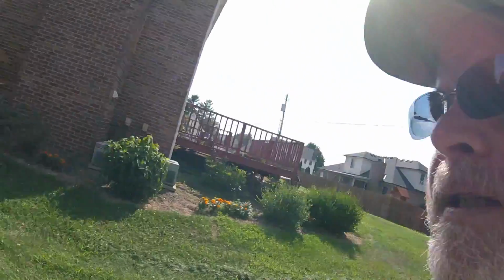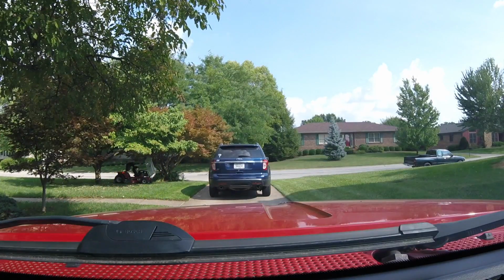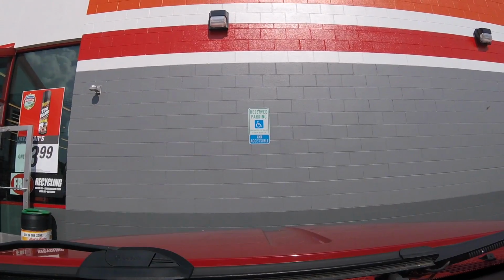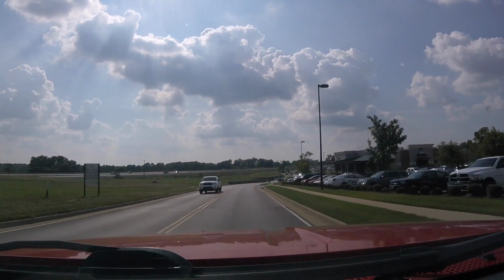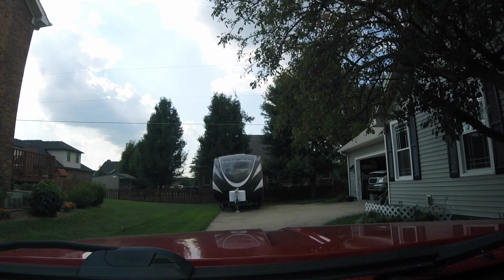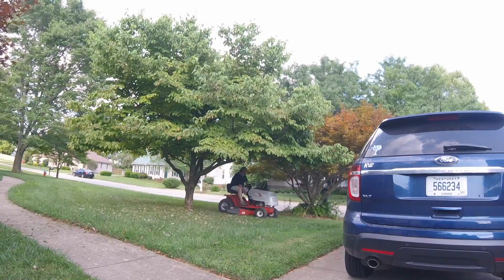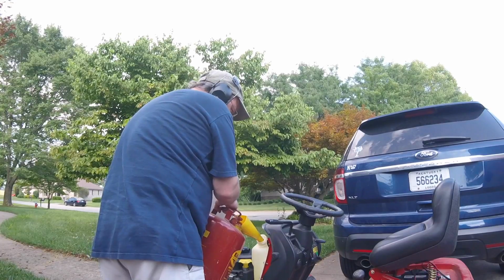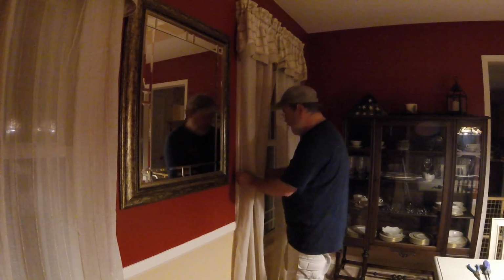The Curmudgeon Chronicles...231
A typical Saturday at Curmudgeon Manor...that and a Opossum in a bush.

As always...